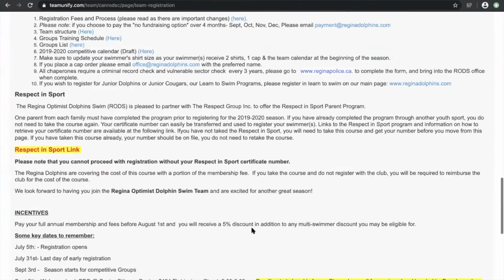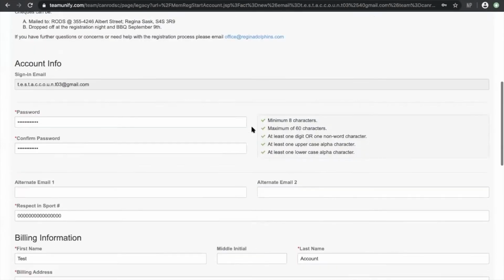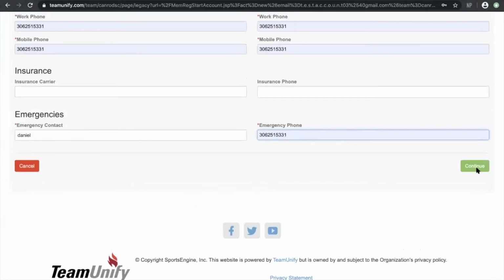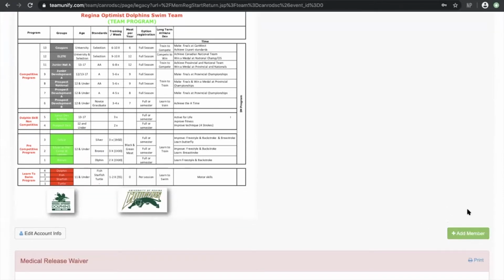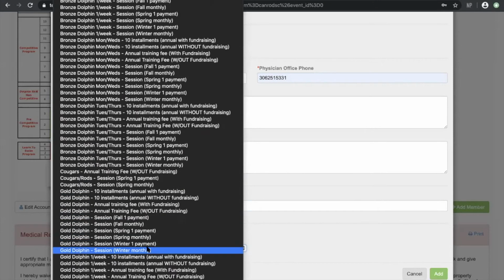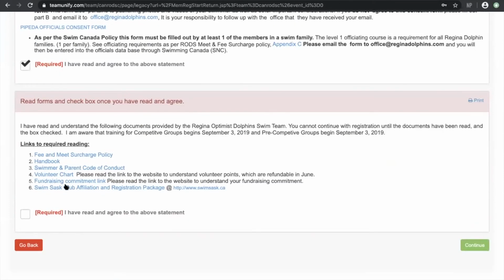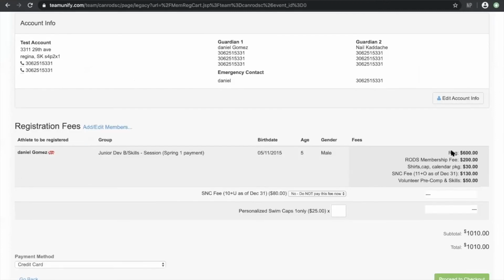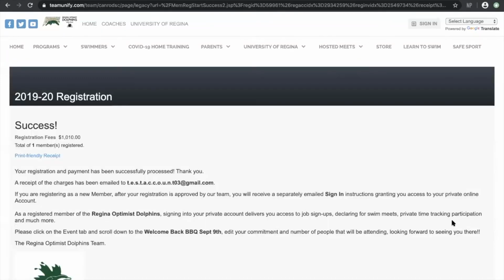How to make an account